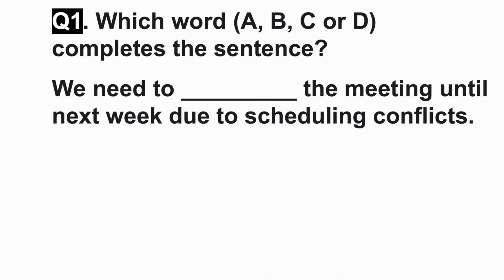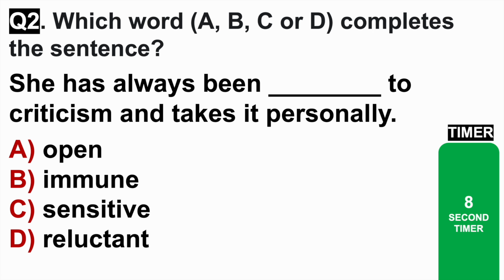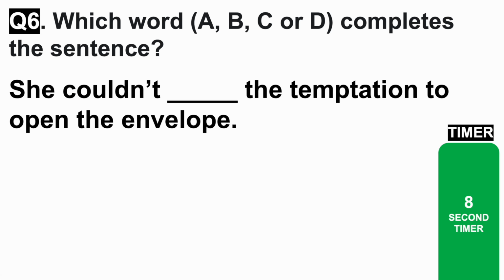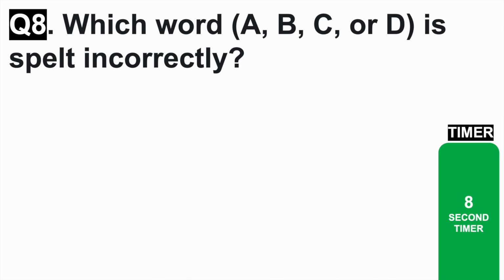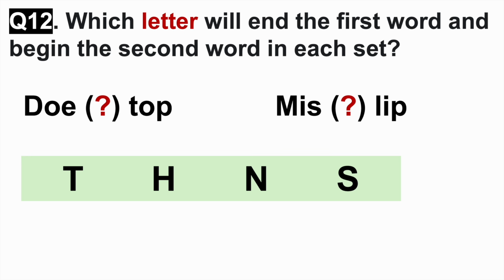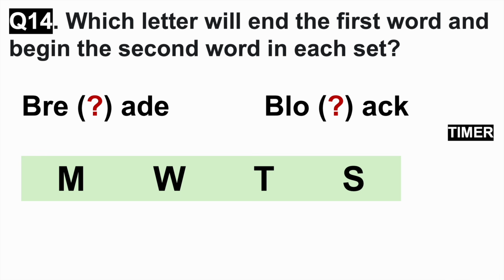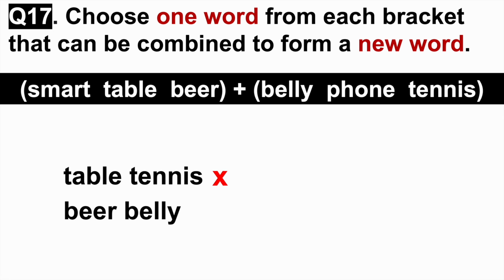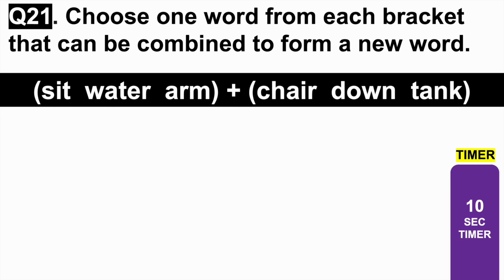ENGLISH LANGUAGE TEST! (How to PASS an ENGLISH PROFICIENCY TEST!) Questions, Explanations & ANSWERS!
HOW TO PREPARE FOR AN ENGLISH LANGUAGE TEST! (TIPS, QUESTIONS, EXPLANATIONS AND SAMPLE ANSWERS!)
Preparing for an English language test can be a daunting experience, especially if the exam assesses multiple skills such as reading, writing, listening, and speaking. Whether you're taking IELTS, TOEFL, Cambridge English, or any other standardized English test, the key to success lies in understanding the format, practicing regularly, and learning how to approach each question type strategically.

SECTION 1 - INSERT THE MISSING WORD 00:58
SECTION 2 - SPELLING 05:08
SECTION 3 - INSERT THE LETTER 08:16
SECTION 4 - WORD CREATION 11:02

In this article, we’ll cover essential tips, common question types, sample answers, and strategies to help you perform confidently in your English language test.

🔑 1. Understand the Test Format
Each English test has its own structure. Begin by reviewing:
Sections: Most tests include Reading, Writing, Listening, and Speaking.
Timing: Know how much time is allocated to each part.
Scoring system: Understand how marks are awarded or deducted.

👉 Tip: Download sample papers and practice tests from the official test website.

📖 2. Improve Your Reading Skills
What to Expect:
You may be asked to read passages and answer comprehension questions, identify main ideas, understand vocabulary in context, or match headings.

Sample Question:
Read the passage and answer: What is the main idea of the second paragraph?

Answer Strategy:
Skim for the topic sentence and underline keywords. Don’t get distracted by examples or details.

Sample Answer:
The second paragraph explains how deforestation contributes to climate change by reducing the planet’s ability to absorb carbon dioxide.

✍️ 3. Practice Writing with Structure
What to Expect:
Tasks often include writing an essay, a letter, a report, or summarizing a graph.

Top Writing Tips:
Use clear paragraphing: Introduction, Body, Conclusion
Vary your vocabulary and sentence structure.
Stay on topic and support ideas with examples.

Common Writing Question:
“Some people think education should be free for everyone. Do you agree or disagree?”

Sample Introduction:
Education is a fundamental right, and many argue it should be freely accessible. While this idea offers significant benefits, it also presents challenges related to funding and quality.

👂 4. Boost Listening Skills with Practice
What to Expect:
You’ll hear conversations, lectures, or instructions and answer questions about them. You may be tested on detail, tone, or the speaker’s purpose.

Listening Tips:
Practice listening to podcasts, news, and TED Talks.
Focus on keywords and transitions (e.g. however, in contrast).
Take notes as you listen to capture important points.

Common Question:
What is the speaker’s opinion on online learning?

Sample Answer:
The speaker believes online learning offers flexibility but lacks the interaction of traditional classrooms.

🗣️ 5. Prepare for Speaking Confidently
What to Expect:
The speaking section usually involves introducing yourself, describing experiences, giving opinions, and responding to follow-up questions.

Fluency Tips:
Practice speaking aloud daily on common topics (e.g. hobbies, work, goals).
Record yourself and identify filler words or hesitations.
Expand your answers naturally without going off-topic.

Common Speaking Question:
“Describe a memorable holiday you had.”

Sample Answer:
Last year, I went to Italy with my family. We explored historical cities like Rome and Venice, tried local dishes, and enjoyed the warm culture. It was unforgettable because it was both educational and relaxing.

🧠 6. Learn Vocabulary and Grammar in Context
How to Learn Effectively:
Use flashcards (e.g. Anki or Quizlet).
Read English books, articles, and watch films or series with subtitles.
Note useful expressions and phrasal verbs.

Common Grammar Issue Example:
“He go to school every day.” → ❌
Correct: “He goes to school every day.” ✅

Explanation:
With third-person singular subjects (he, she, it), always use the -s form of the verb in present simple tense.